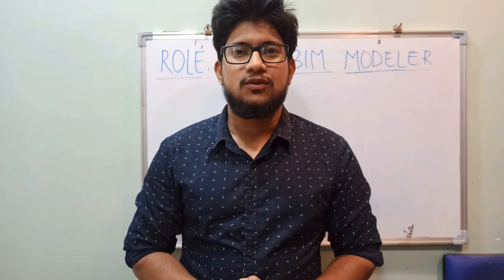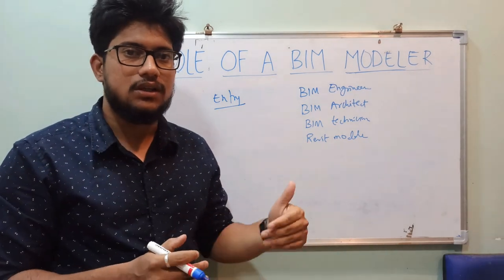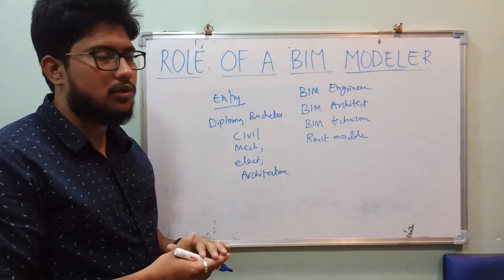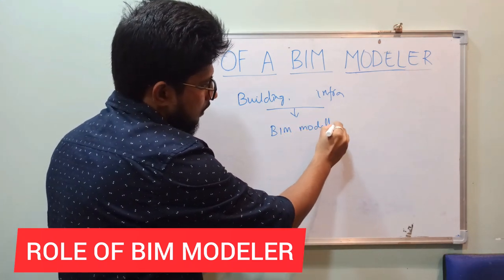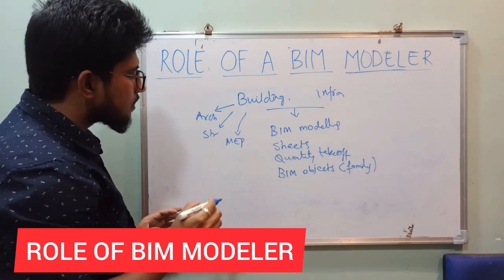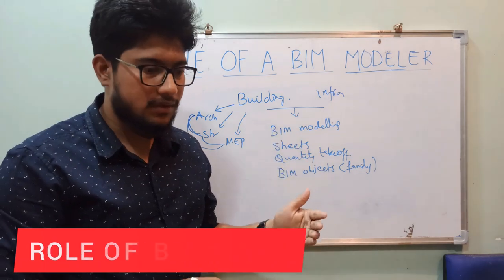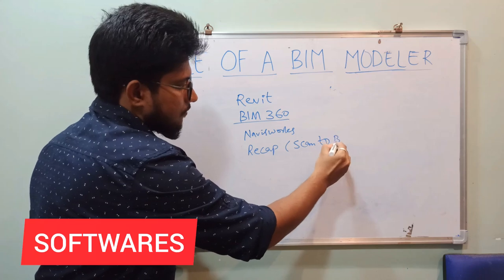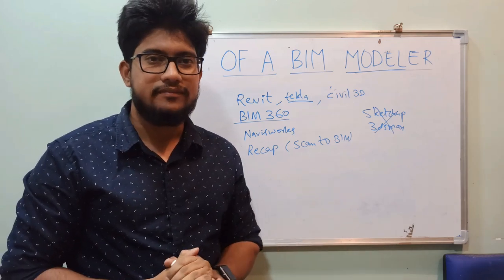Role of BIM Modeler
In this video we will discuss about role of BIM Modeler in Building Information Modelling.